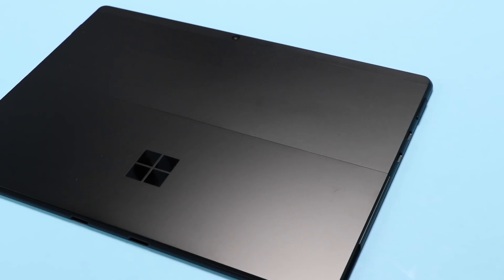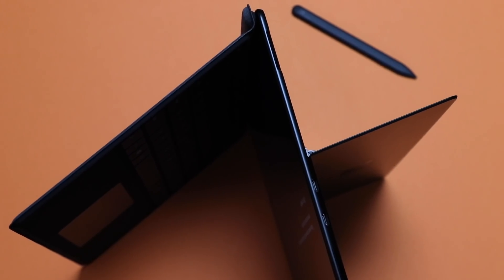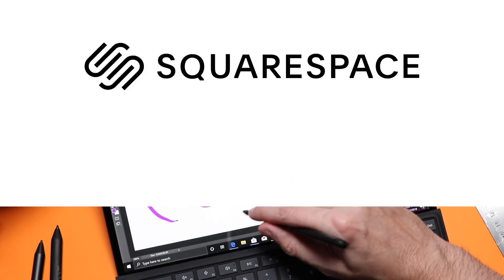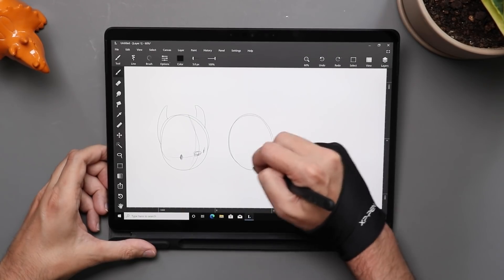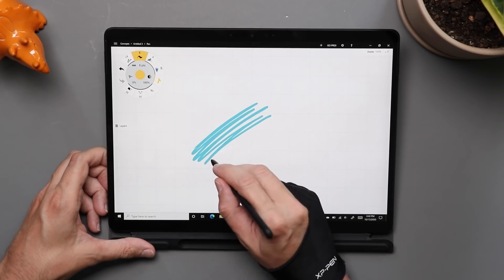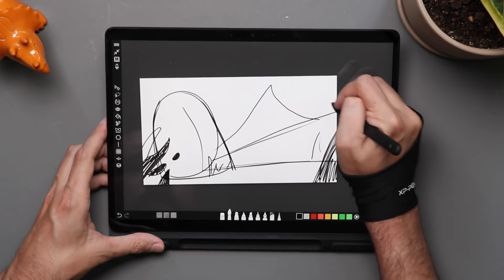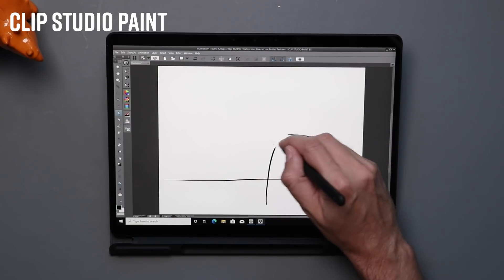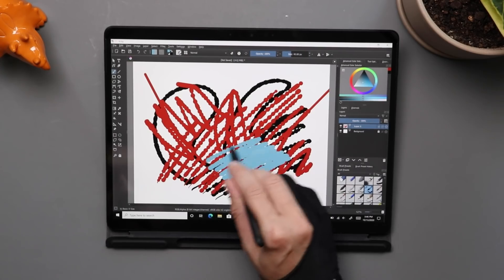The Surface Pro X - 1 Year Later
The Microsoft Surface Pro X got an incomplete grade in my review lat year. With Microsoft updating the processor this year and announcing 64 bit emulation I thought this would be a good time to go back and see how things have improved.